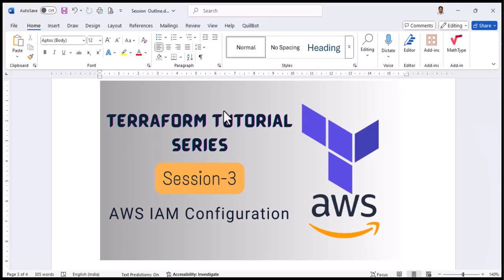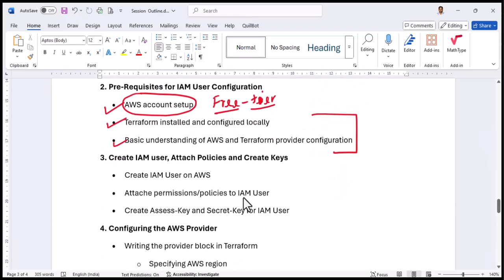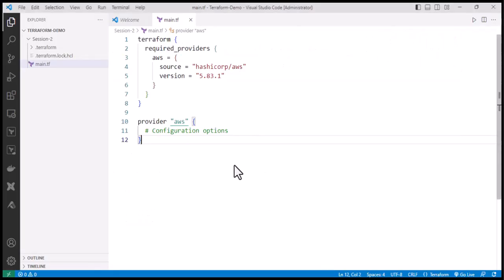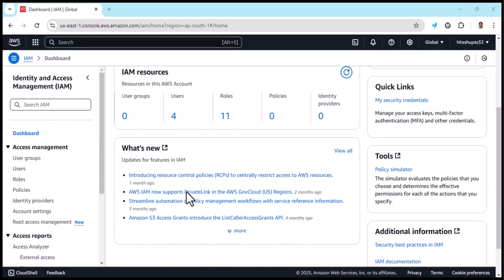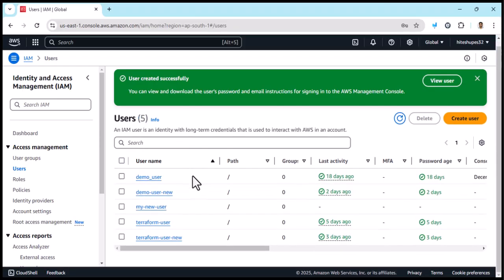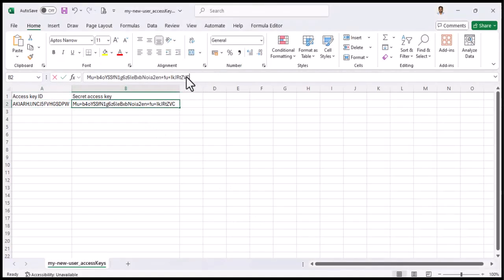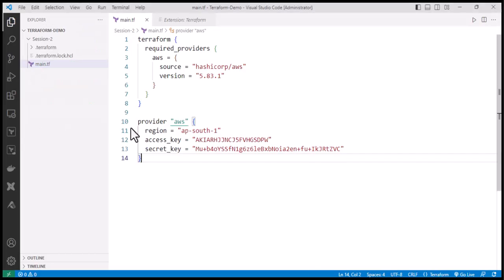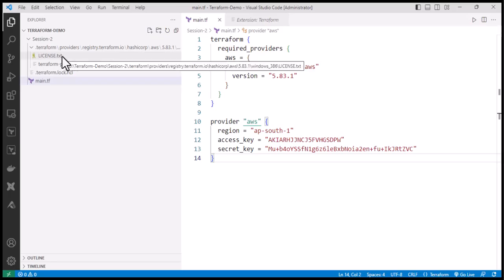Terraform Tutorial Series - Session 3 (AWS IAM Configuration)